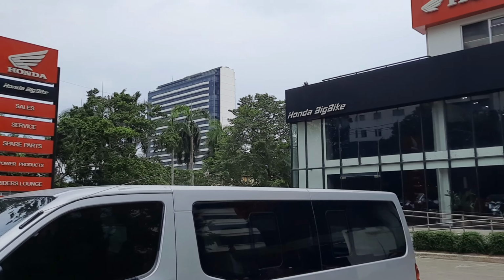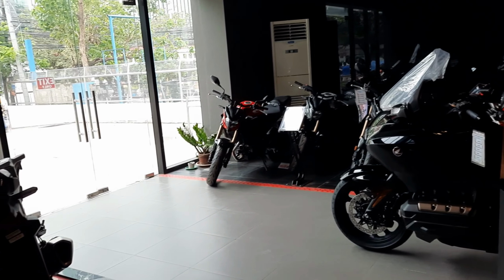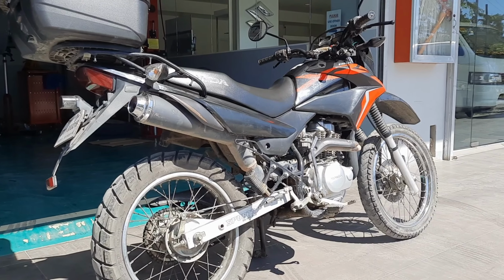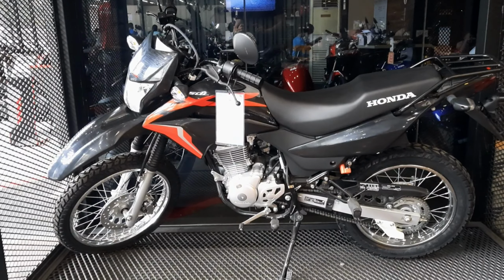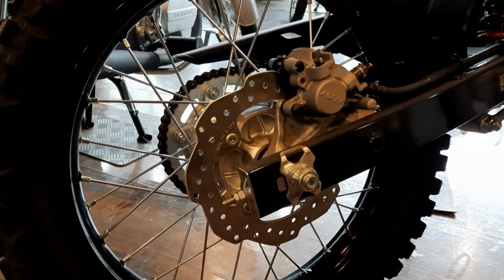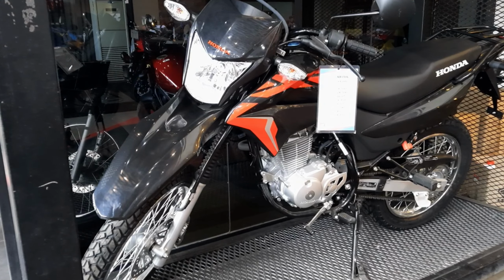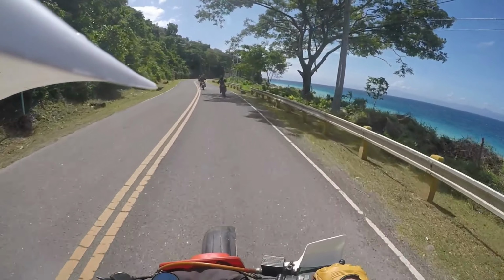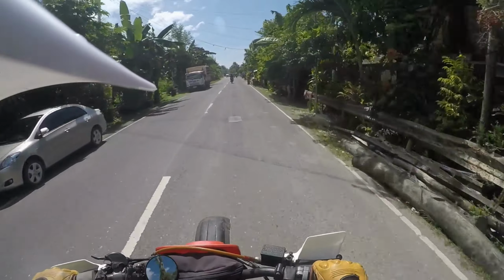HONDA XR150L vs CRF150L - Which 150cc DUALSPORT Commuter is best FOR YOU? - TheManoy66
Is it the XR150L or CRF150L? Find out which is the BEST one for you.

Help me make more content! 🙂

My other job:
SUZUKI AUTO CEBU NORTH

How about a pre owned car or motorcycle?